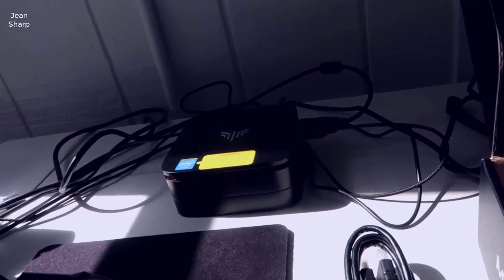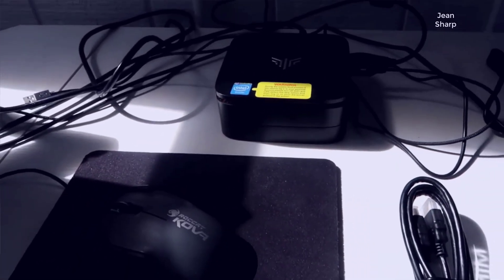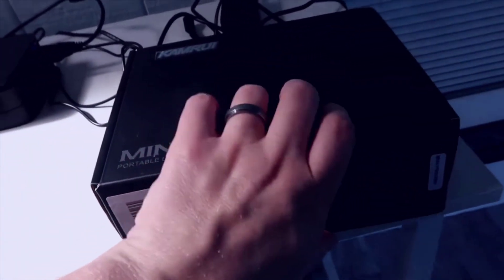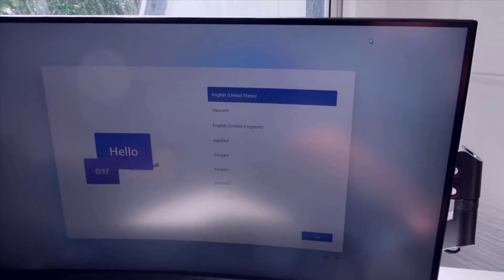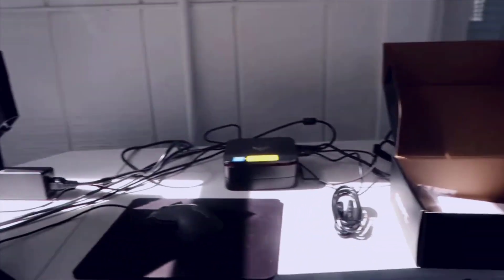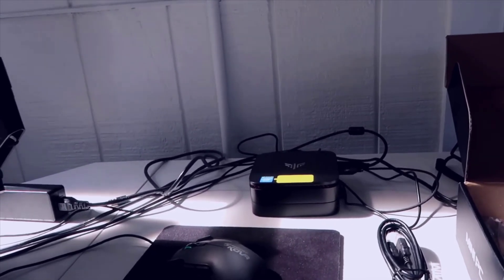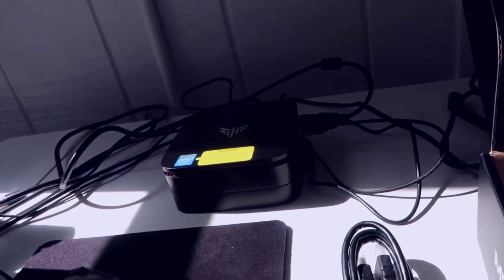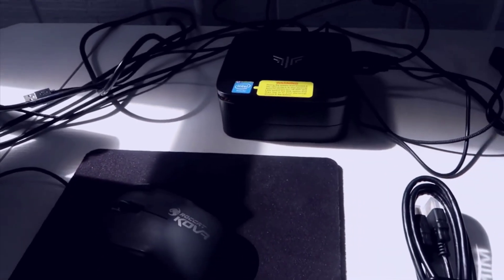KAMRUI AK1 Plus Mini PC - Review 2023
[KAMRUI AK1 Plus Mini PC, Intel 12th Gen N95(up to 3.4GHz) Mini Desktop Computers Windows 11 Pro, 8GB RAM/256GB M.2 SSD Micro Computer Tower Support 4K UHD, Dual Wi-Fi, BT 4.2 for Business Home Office]

+ 【NEW UPGRADED MINI PC】KAMRUI AK1PLUS mini computer is powered by a faster 12 generation Intel Alder Lake Quad-Core N95 processor (up to 3.4 GHz) with Windows 11 Pro 64 Bit. The performance of N95 (Intel 7) is 30% higher than N5105 (14nm). Besides, N95 mini pc will release the performance of the 12th generation small core more thoroughly than N100 (15W vs 6W). Get more done faster on a reliable mini computer that can keep up with your everyday tasks.

+ 【MULTIMEDIA SERVER SMALL PC】AK1PLUS micro computer built-in Intel UHD Graphics ensures faster image processing and featured 4K UHD(4096x2160@60Hz) video playback. Supported dual screen display setup would save your time and improve your work efficiency. Enjoy smooth 4K UHD video at home and deliver a great TV experience with true-to-life picture quality.Ideal for visual home entertainment, home office, conference room, etc.

+ 【STORAGE EXPANSION OPTION】AK1PLUS mini desktop pc booted up in seconds, transfers files without waiting hours, and enjoys a speedier experience with the internal 256GB M.2 SSD, and faster speed and efficiency with 8GB DDR4 than 4GB RAM. DIY 2.5-inch SSD/HDD(NOT INCLUDED) in the detachable empty base to expand the storage up to 2TB.

+ 【SPACE-SAVING SOLUTION】Compared to the traditional desktop computer, Size of only 5.04x 5.04x 2.05-inch, with the VESA bracket, mounted AK1PLUS compact pc on the back of a large monitor, this is a space-saving solution that has enough power to drive multiple spreadsheets, documents, web pages, email and custom apps. Moreover, took the bottom expansion bay off and double-sided taped it underneath the desk. You don’t need to lose desk space just to win your work.

+ 【FIND MORE BONUS ON AK1PLUS】With a sleek design that lights up blue when it's on. Looks pretty cool in low lighting. 2.4GHz+5GHz Dual Band WiFi, Gigabit Ethernet, and Bluetooth 4.2 make everything smoother whenever transmission and download. Also, this mini tower computer Linux also supports Linux, PXE, Wake On LAN, RTC Wake, and Auto Power On. Powerful to run more applications like light games, image editing, searching the web, checking email, watching movies, and anything.

+ 【STRENGTHEN YOUR WORK-SPACE】 Designed with 1 x DC, 2 x USB 3.0, 2 x USB 2.0, 1 x RJ45 Gigabit Ethernet port, 2 x HDMI ports, 1 x audio input/output, which can be connected to your multimedia devices, mouse, acoustics or headset. Mini-PC supports multiple device connections and can be used with servers, monitoring equipment, office equipment, displays, projectors, televisions, etc. Whether a compact size or lightweight becomes your optimum portable mini tower pc for the business trip.

+ 【KAMRUI CARE FOR YOU】A cool Fan designed for maximum heat dissipation. 1x Mini PC, 1x Mounting Bracket, 1x HDMI Cable, 1x Power Adapter, 1x Instruction Manual. Whenever you need us, KAMRUI employees will always be here and handle all problems for you.